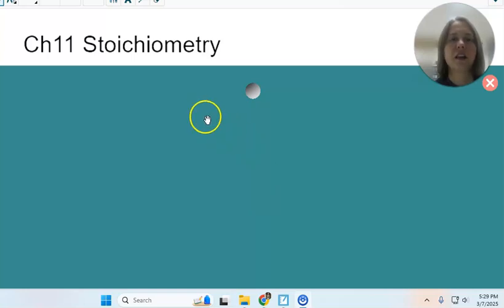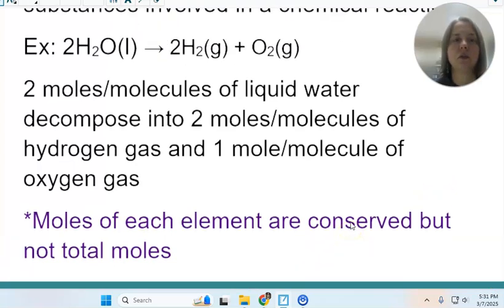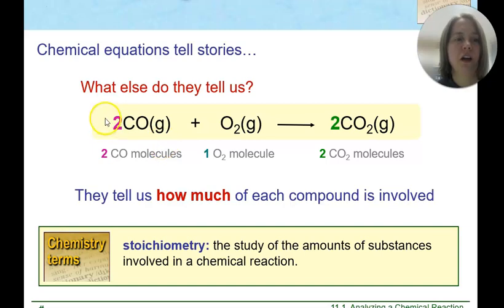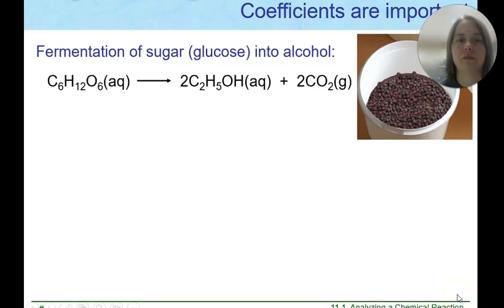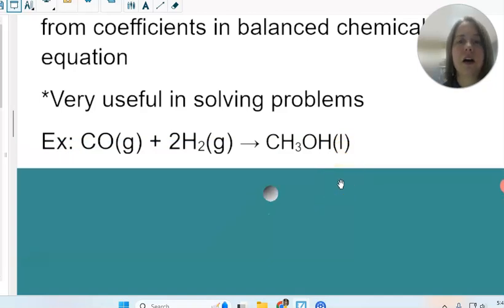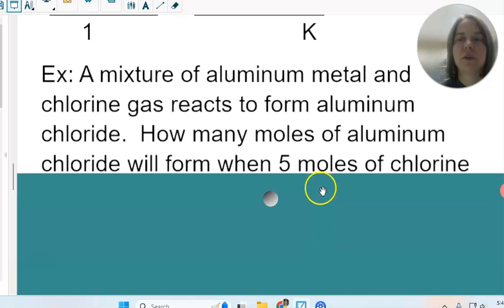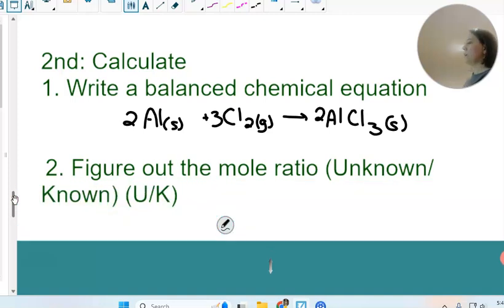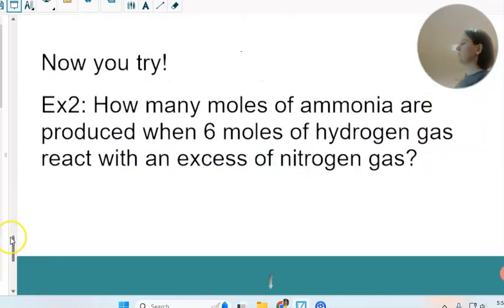Chemistry Ch11.1 Part 1A